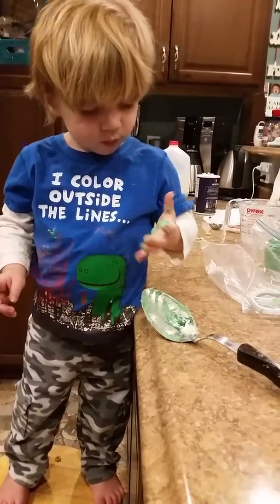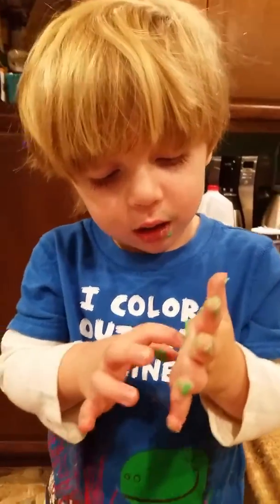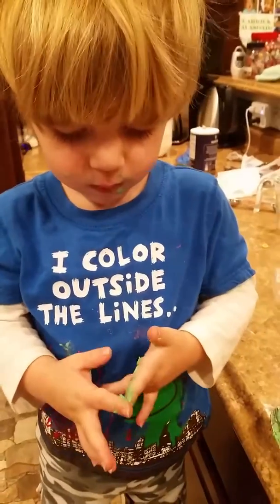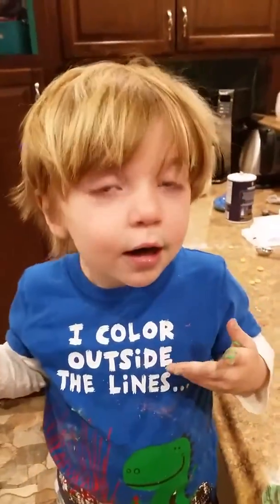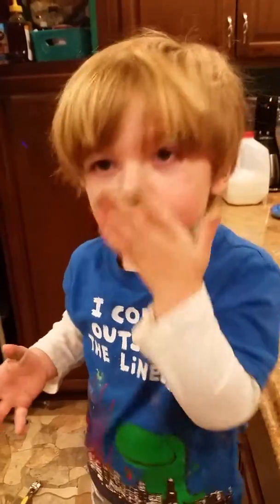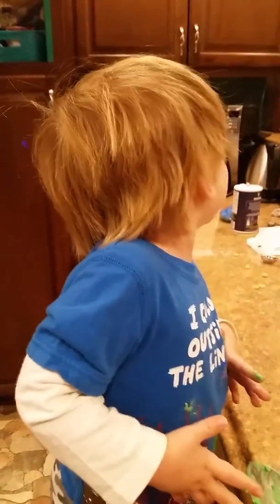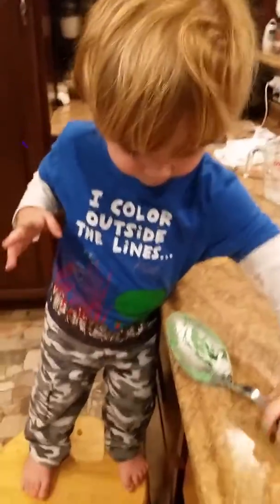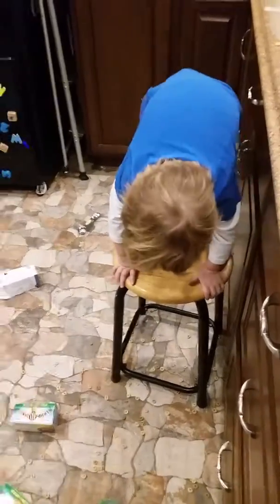Aleudyn & Naturlich Life - 12 22